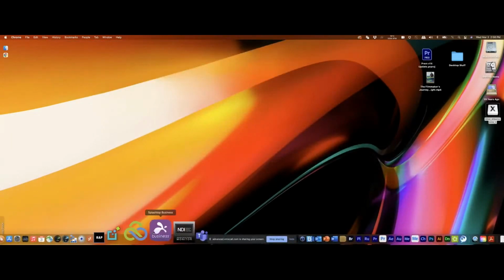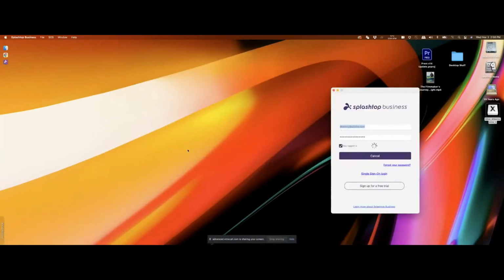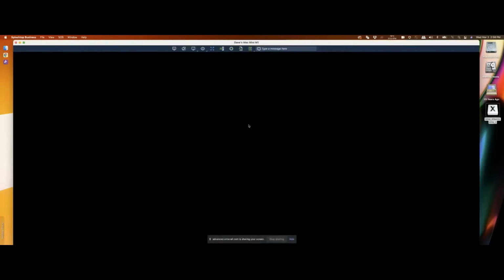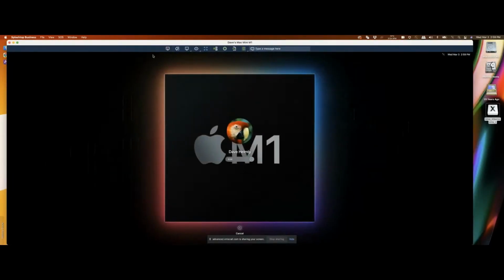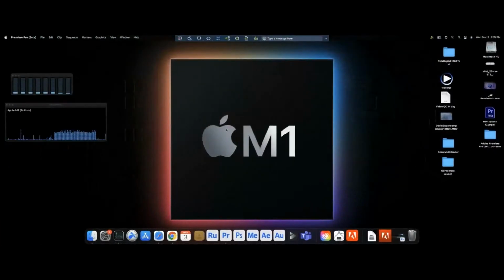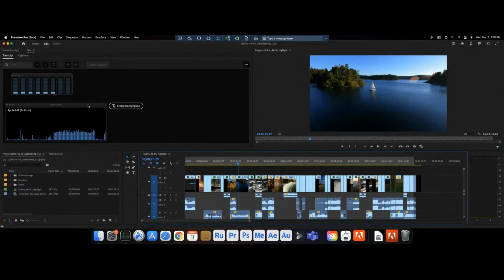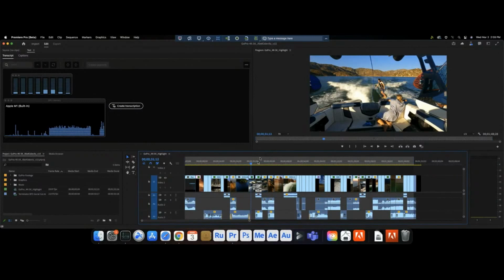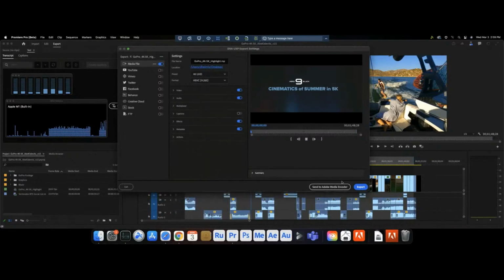DDC Live March 3, 2021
Q&A  session with OWC, Founder and CEO Larry O'Connor, and David Helmly, Sr., Adobe.
Discussion on the Apple M1 Chip and OWC's Thunderbolt 4 technology roadmap and how Adobe Video Apps will take advantage of Apple's new chip.